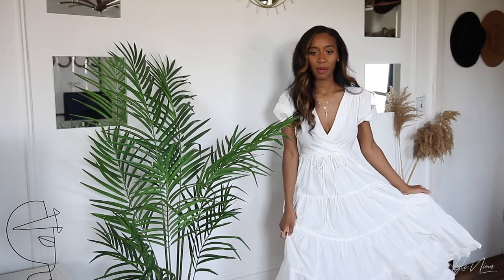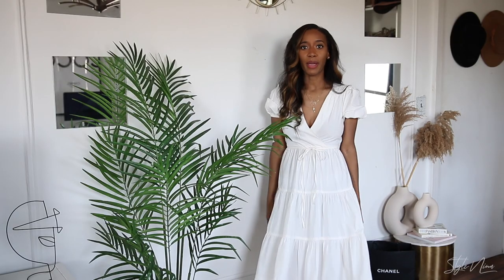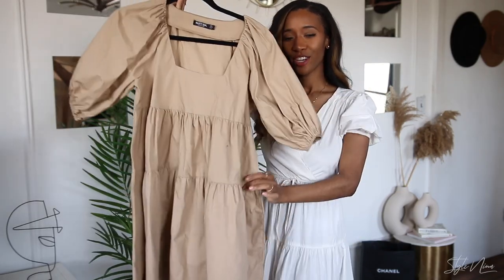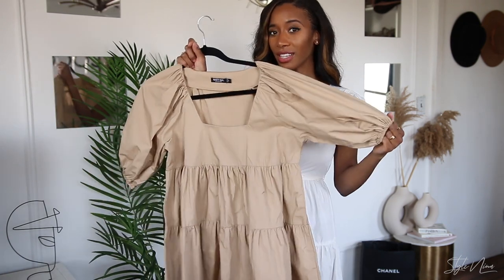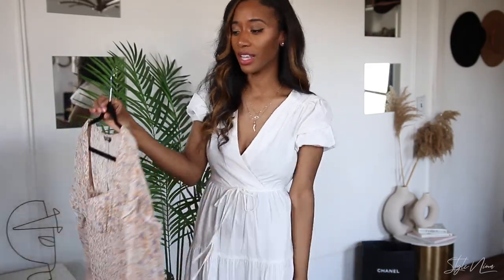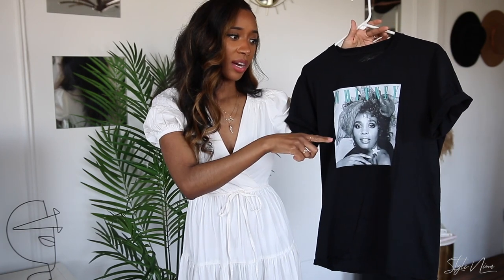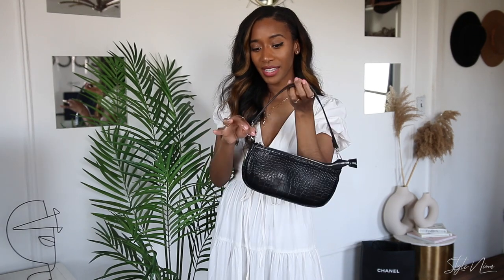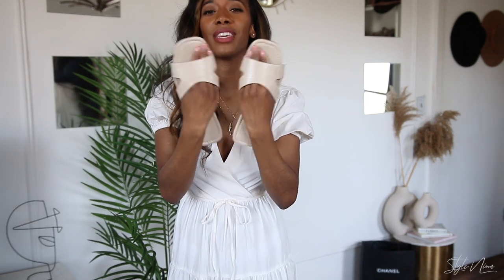Cute & Affordable Spring Summer Dresses | Nastygal Spring Haul 2021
Another Spring haul for you! This time, it's a Nastygal spring haul 2021. I teamed up with Nastygal again to bring you a Nastygal Spring Haul. I got a few of all my currently most wanted items, a Graphic Tee, a White Blazer, Maxi Dress, Midi Dress, Ruched Sleeves and some Milk Maid style pieces too. So excited!!! Let me know which ones were your faves honayyy! 😘

A lot of the pieces actually showed me that I could wear all 11 items interchangeably and create a spring 2021 capsule wardrobe. So enjoy this

All items are commissionable links where I get a tiny percentage from sales of the items I've shown above. These sales support the growth and creation of my channel and new content. I thank you deeply from the bottom of my heart for every second you watch, like, click or purchase 💕.

Spring fashion haul 2021. Spring clothing haul 2021. Nastygal tryon haul 2021. Spring Clothing essentials 2021. Spring 2021 fashion trends try-on clothing haul. Nastygal Haul Spring 2021. Clothing try on haul. Nastygal Haul 2021. Spring trends 2021 fashion. Affordable try on haul 2021. Spring outfit ideas modest. Cute & Affordable Spring Summer Dresses | Nastygal Spring Haul 2021